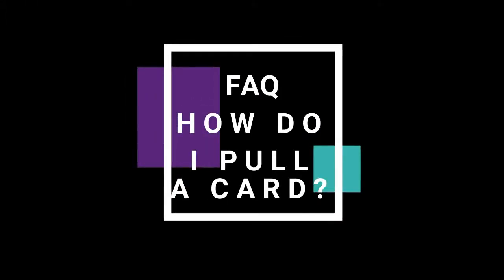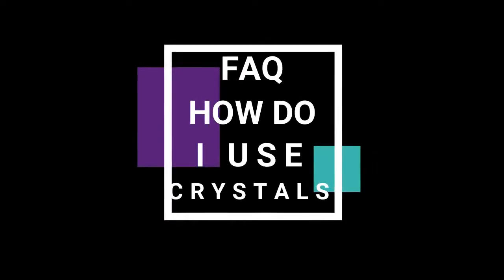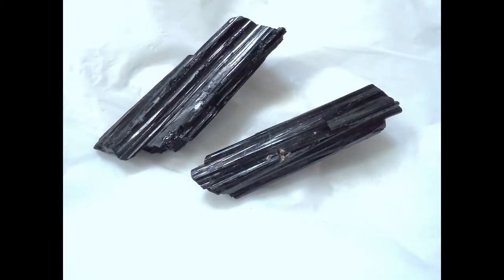Using Cards To Connect To Your Angels & Guides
In this video, Amanda, The Intuitive Wife, shares everything you need to know to tap into your intuition to connect to your angels and spirit guides while using Oracle Cards.

If you're wondering how to communicate with your spirit guide or how to connect with angels (while using Oracle Cards), then check out this video!